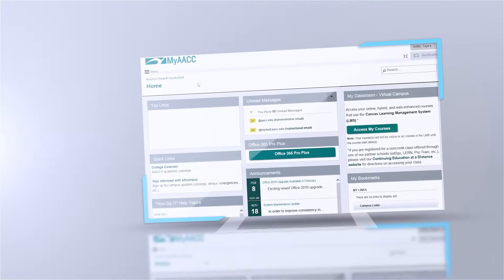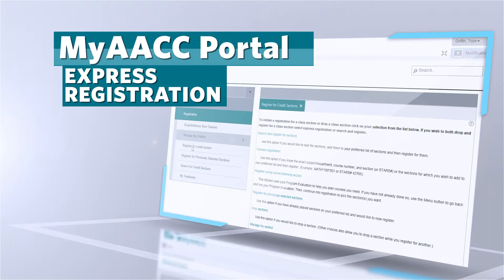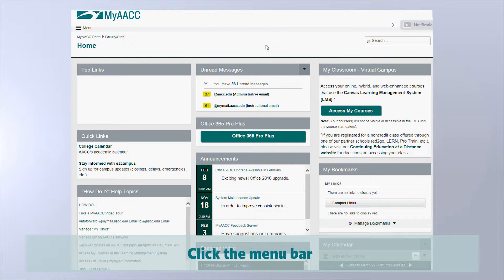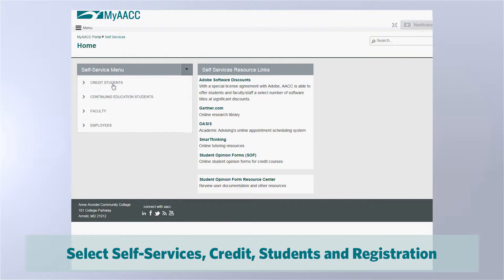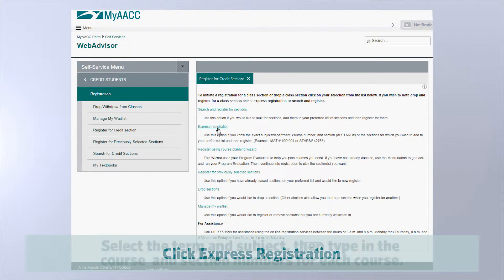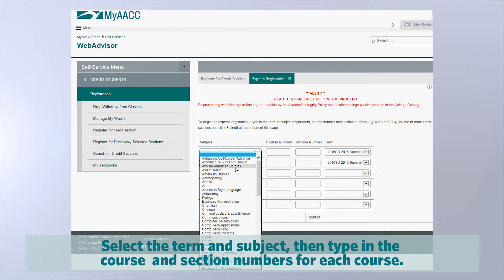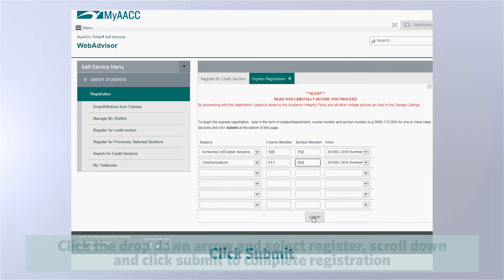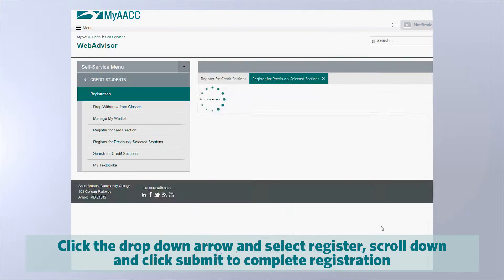How to: Express Registration using MyAACC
If you have never used your MYAACC account to register for classes, but you know what courses you need to register for and the section numbers for those courses, this tutorial will help you complete your registration using the Express Registration feature on MyAACC.

1. Log into your MYAACC account.
2. Click the menu bar on the left side of the screen.
3. Then click Self-Services, Credit. Students and Registration.
4. Click Register for Credit Sections.
5. Click Express Registration.
6. Then select the term and the subject then type in the course numbers and section numbers for each course.
7. Click Submit.
8. Click the drop down arrow and select register, scroll down and click submit to complete registration.